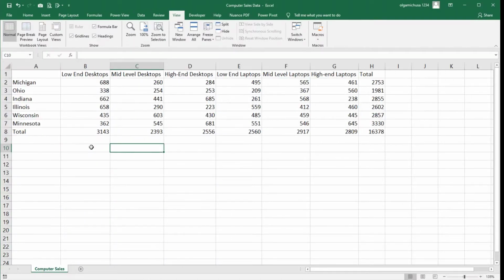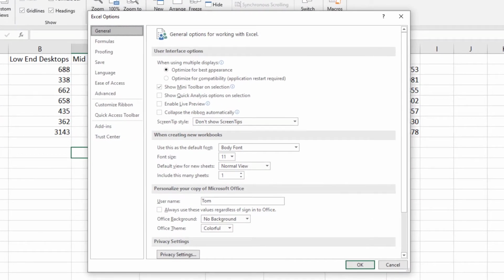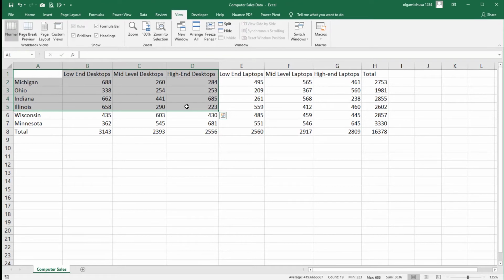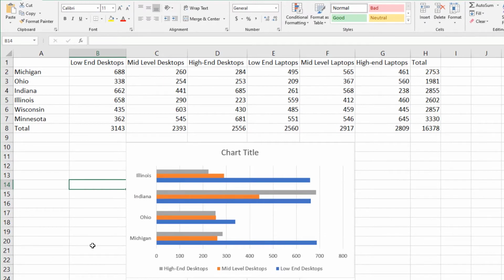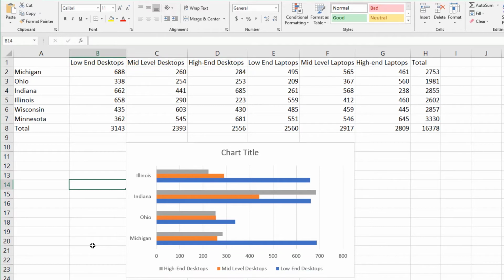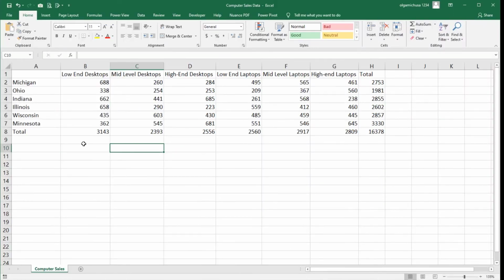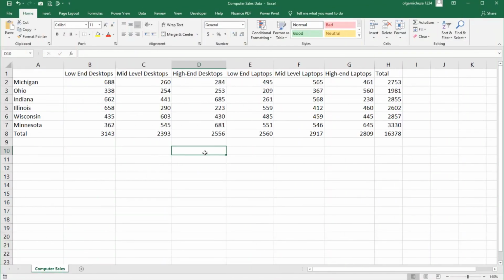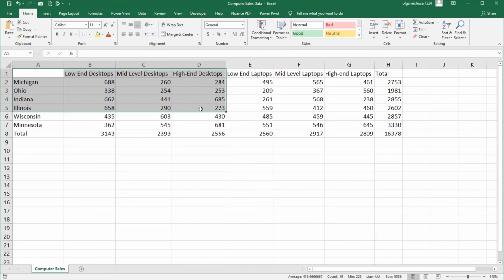Creating a Bar Chart Using Quick Analysis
The video demonstrates how to Excel Quick Analysis feature to create a Clustered Bar Chart.